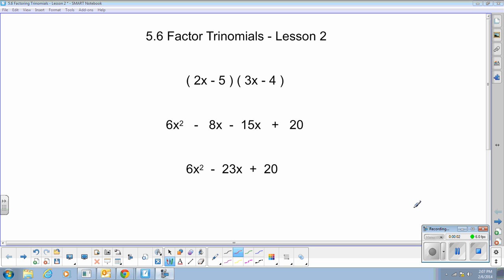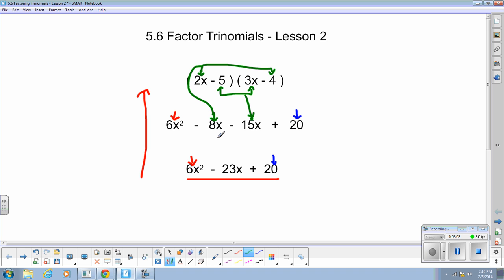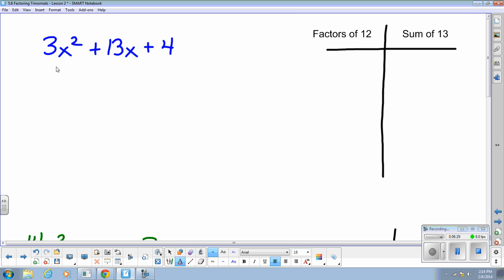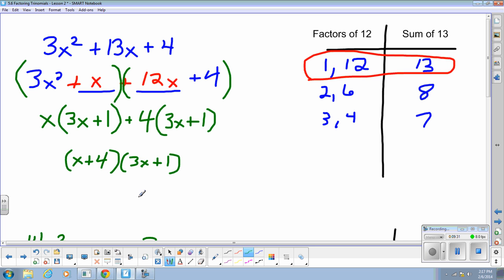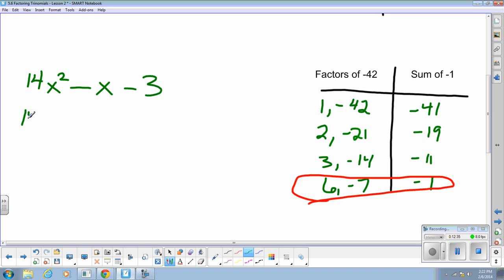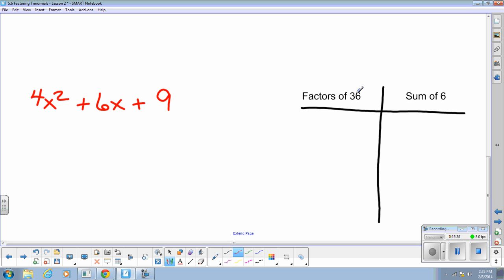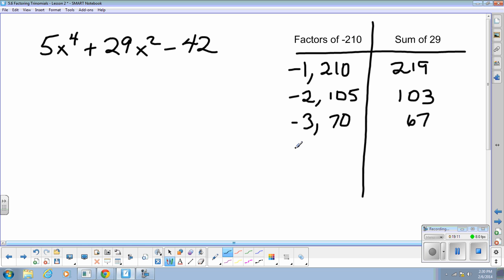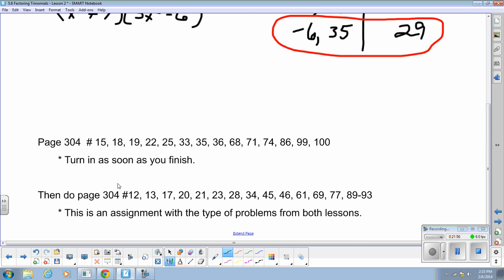IAH 5 6 Factor Trinomials Lesson 2